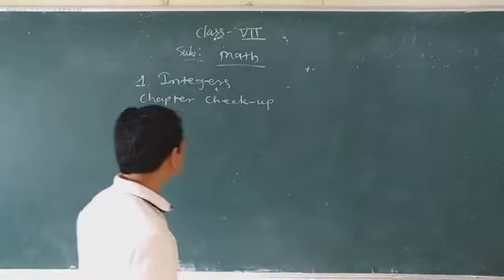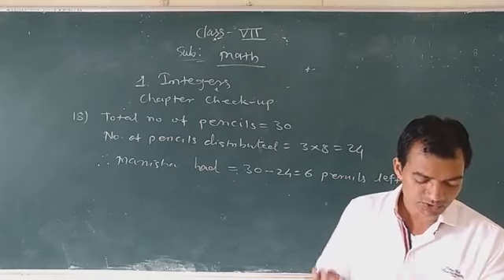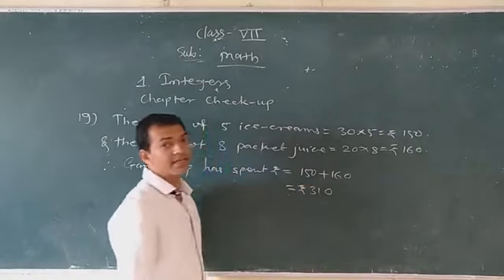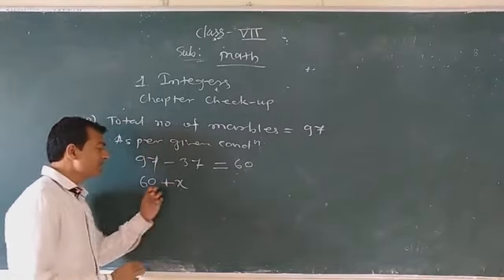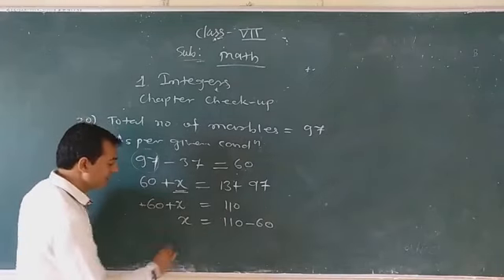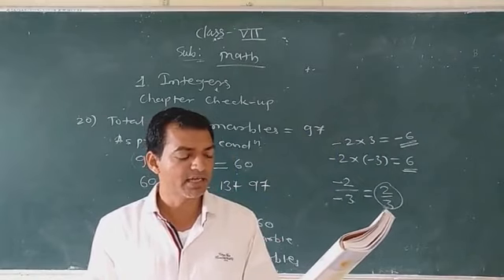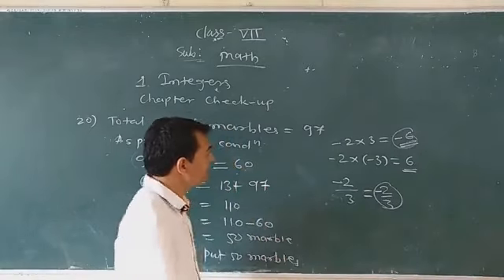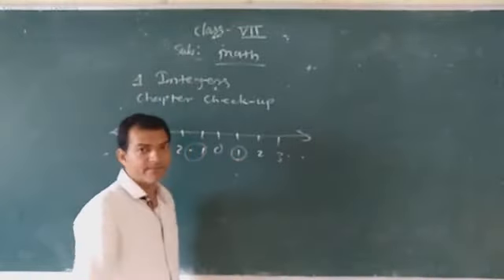CBSE STD VII MATH 18